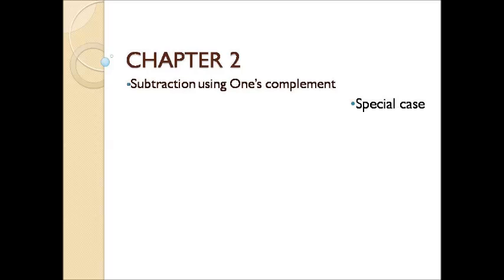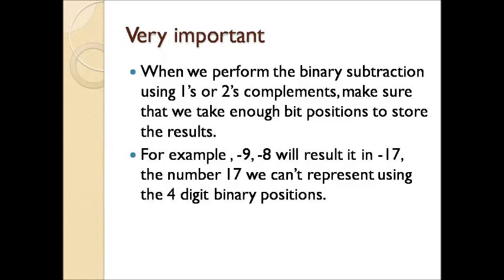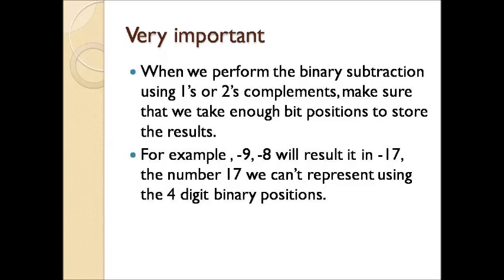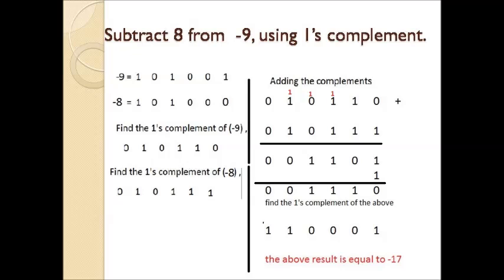Class 11 Chapter 2 part 3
One's complement special cases